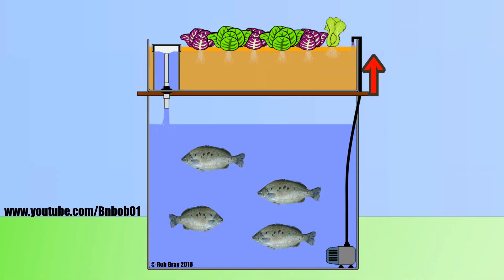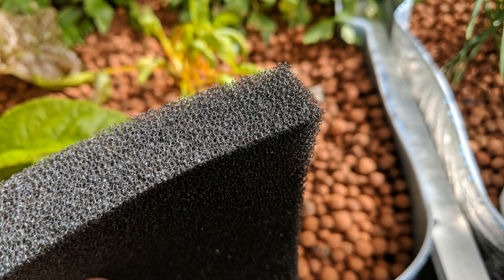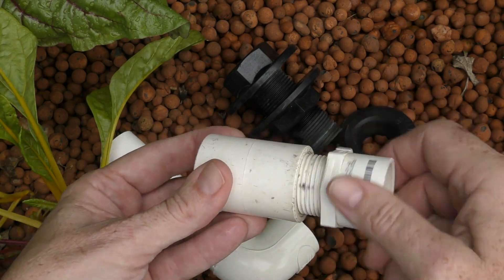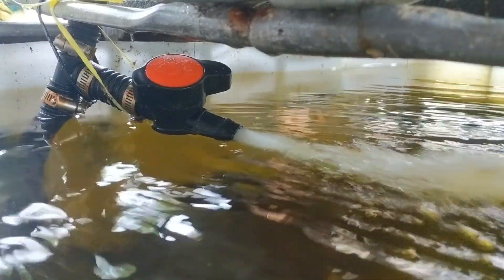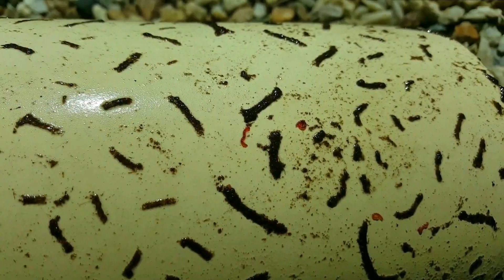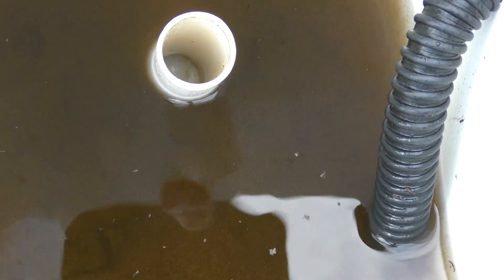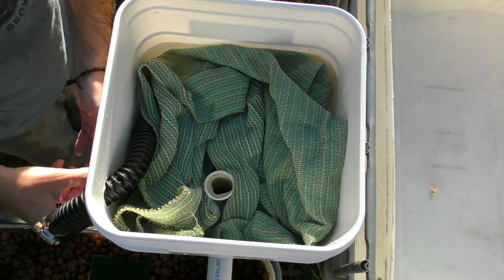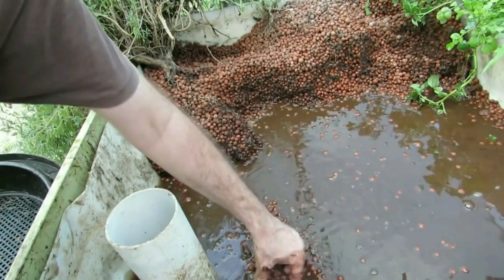Solids Filter For Aquaponic System | Fish Tank Canister Filter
Solids Filter For Basic Chop & Flip Aquaponic System | Canister Filter
G'Day Folks. Here's a small DIY solids filter build you can knock together for a few $ for your Cut & Flip or small basic aquaponic systems. (parts list below links)
The filters in this clip are based on a build Paul knocked together for his fish farms over on his Life in Thailand YouTube channel (Link below).

Hope you enjoy this quick update & your gardens are booming. Cheers all. 🐟 🌱🍅
Rob

PARTS LIST
- one bucket/small drum with lid
- enough sdade cloth to semi tightly pack bucket
- a few short lengths of 25mm pvc pipe
- 25mm uniseal
- 2 x 25mm elbows
- 20mm hose (can be larger if you want)
- 20mm valve for hose
- "nut & Tail" fitting for removing filter pipe from main line. (you will need a valve on the pump side as well)

Steve McAlister

Sillybugger

Bluestone Aquaponics
"Bluestone Aquaponics The foundation of today's food".